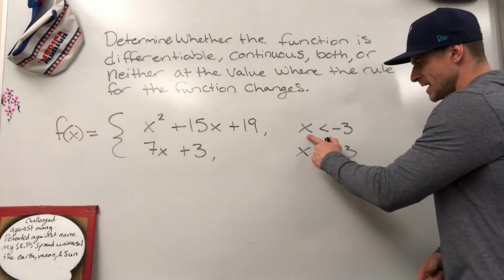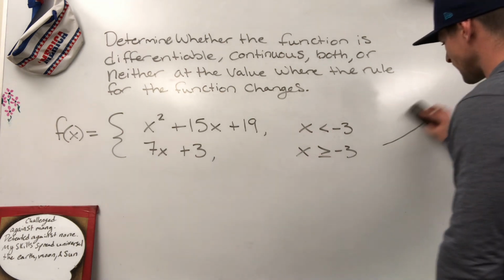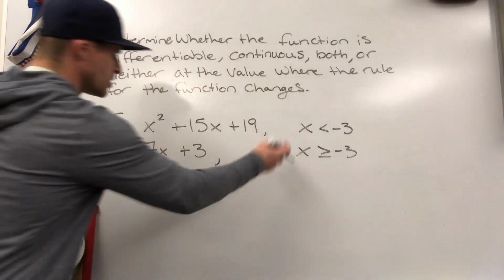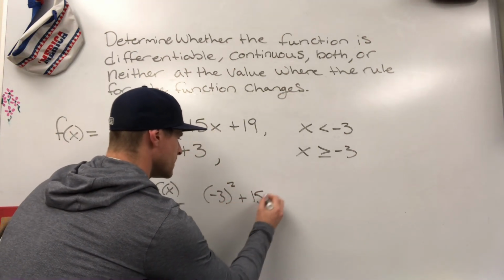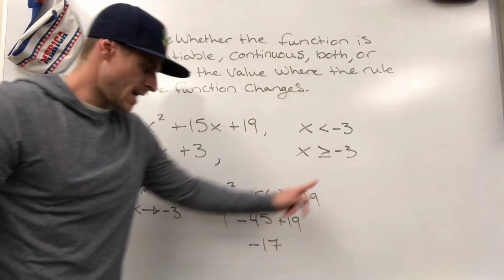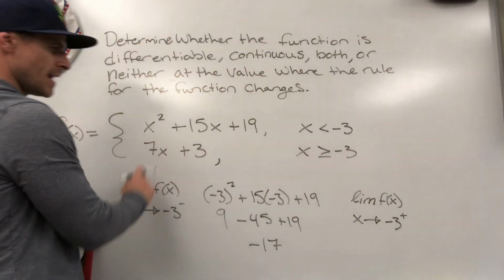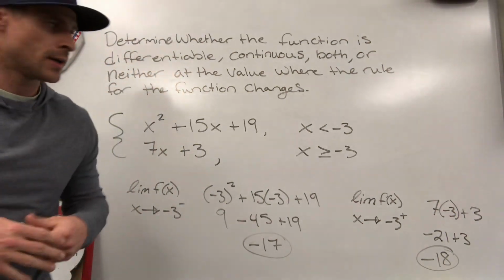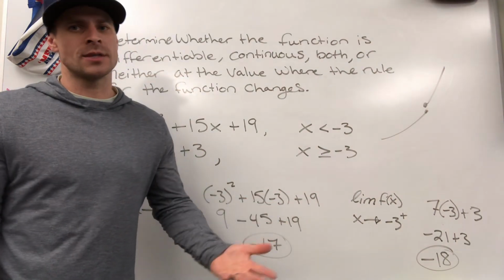Is The Function Differentiable, Continuous, Both or Neither